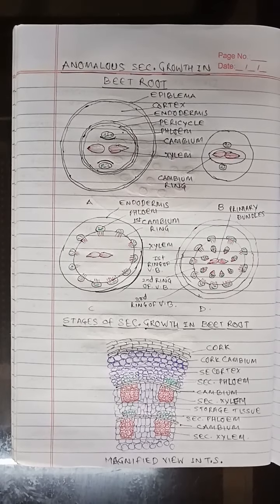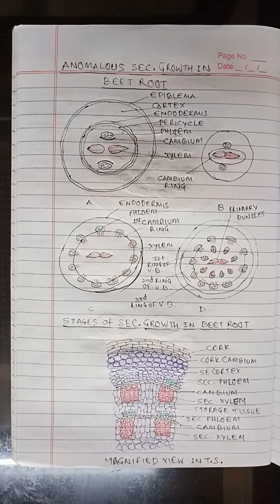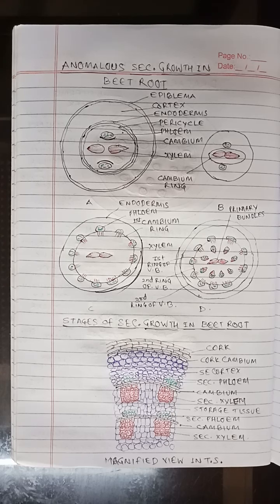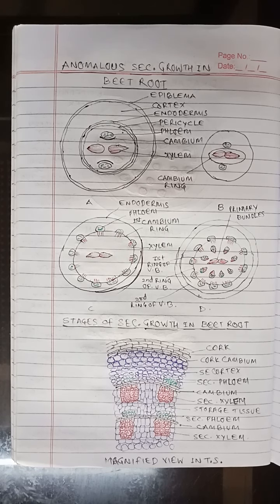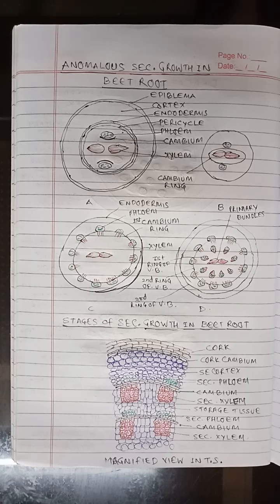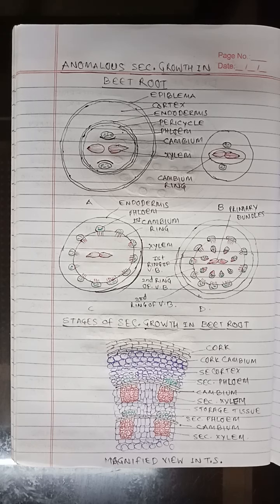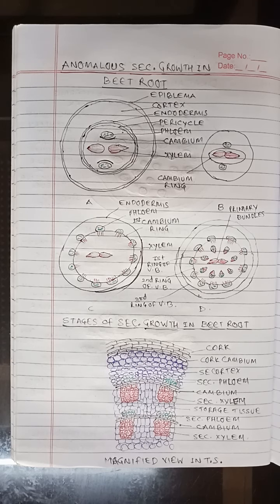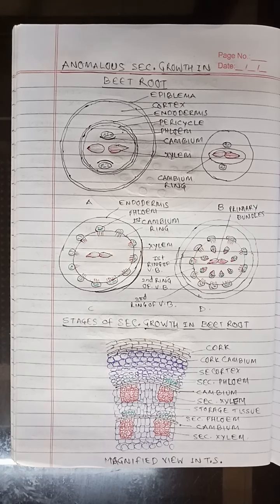B. Sc. Sem ll Bot. P l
Anatomy of Beet Root